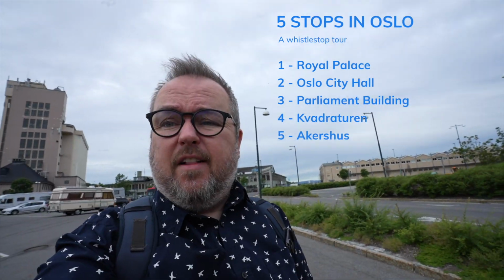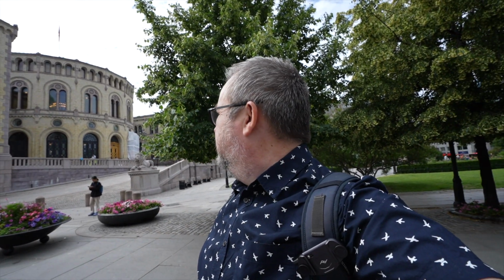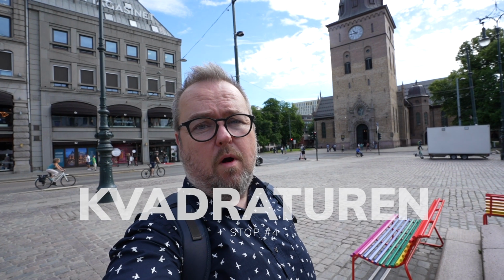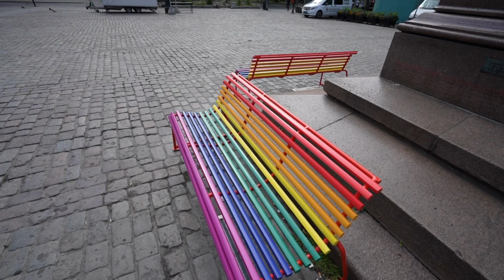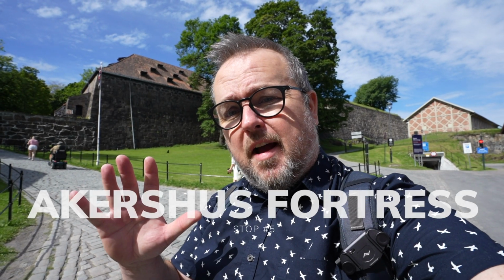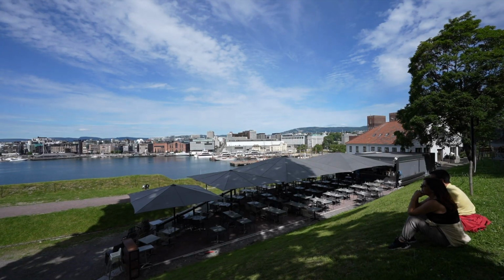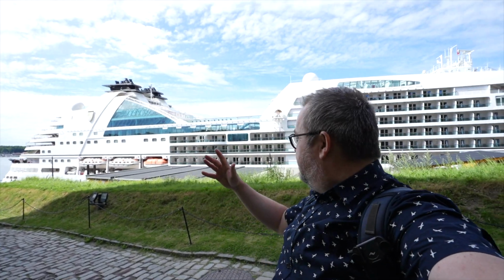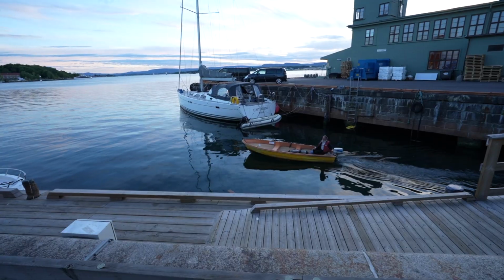Tour Oslo in 4 Hours - 5 Quick Iconic Stops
Join me on a brisk walking tour through the streets of Oslo, Norway, as we explore the grandeur and history this vibrant city has to offer. Perfect for travellers who love to soak up the atmosphere without spending hours on indoor tours.

First, we visit the elegant Royal Palace. Next, we'll head to the iconic Oslo City Hall, known for its distinctive art and the annual Nobel Peace Prize ceremony. Our journey continues to the heart of Norwegian democracy at the Norwegian Parliament. Next, I'll stop off at the historic heart of Oslo in Kvadraturen, where old meets new! Finally, I'll end my walking adventure at the Akershus Fortress, where history, beautiful views, and ancient politics reside.

This tour is perfect for those who enjoy walking and experiencing the essence of a city.

► Video edited by: Patrick Hughes

FOLLOW ME 📸

MY GEAR 🎥

► GoPro 12
► IPhone 13 Pro Max (for b-roll)
► SD Cards
► Hard drive